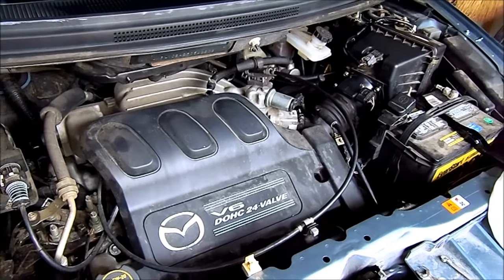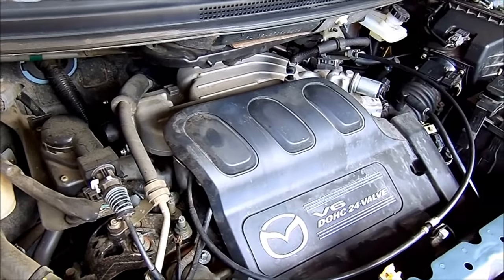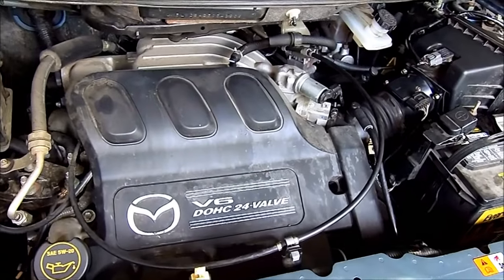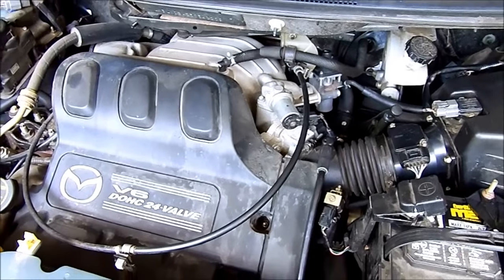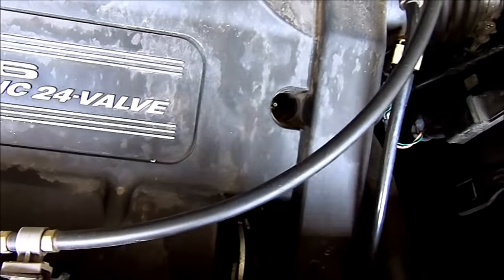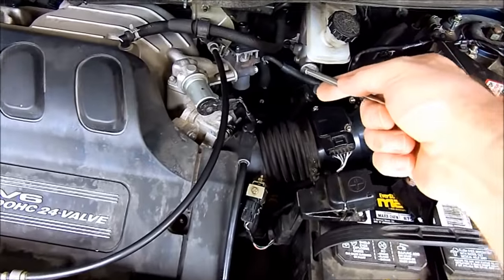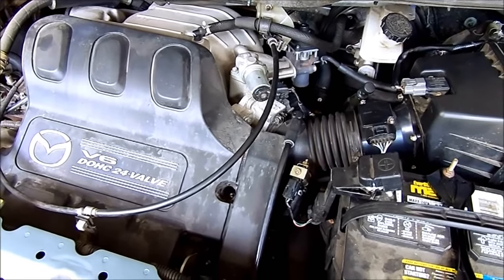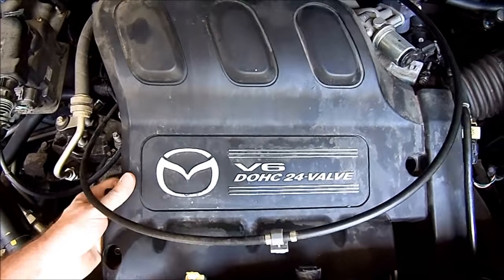Mazda MPV Spark Plug and Coil Change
Detailed guile on how to change the spark plugs and coils on a 2002 and newer Mazda MPV Van.

Tools needed: pliers, 8, 10, and 12 mm wrenches and sockets, flat and philips head screw drivers, spark plug socket, 6" extension, and torque wrench.